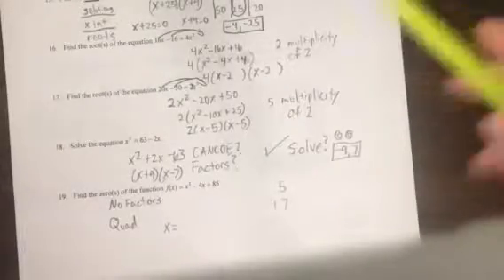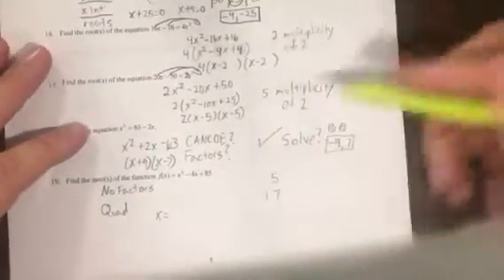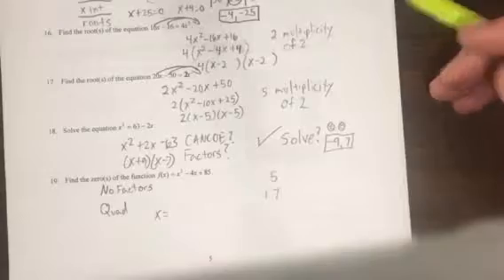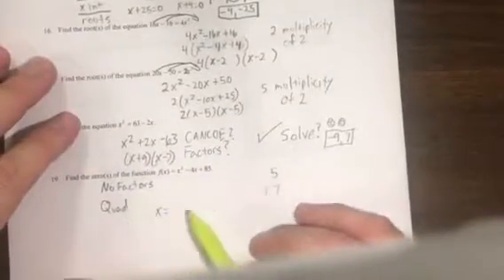Review for Final Trimester 2 Part 6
Factoring and Quadratics